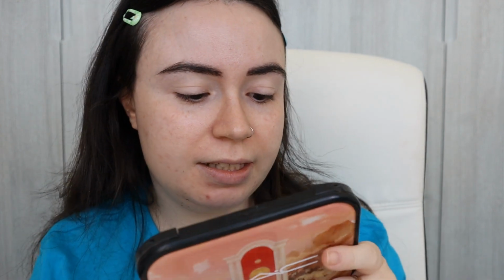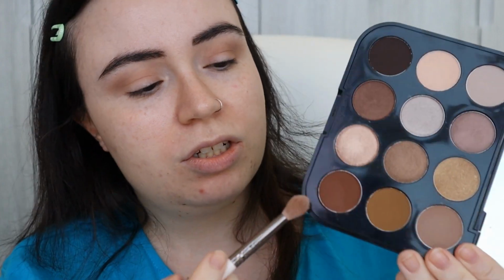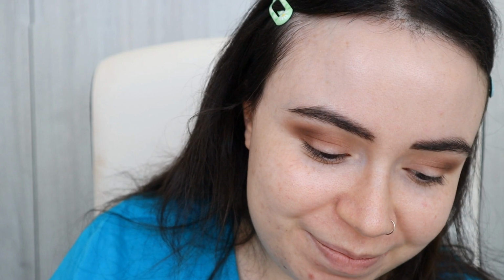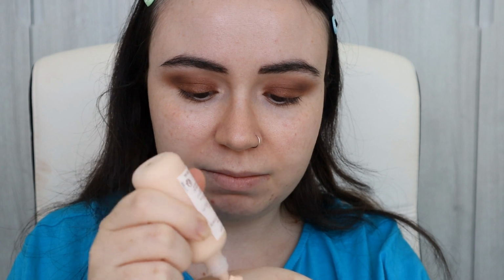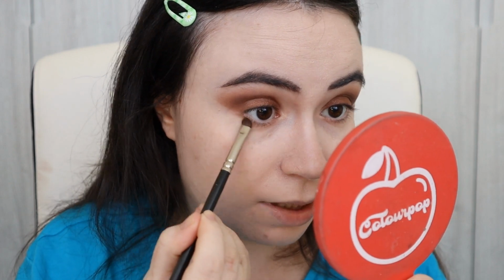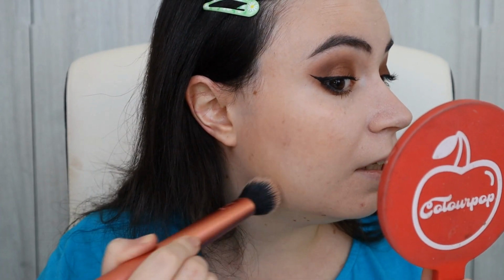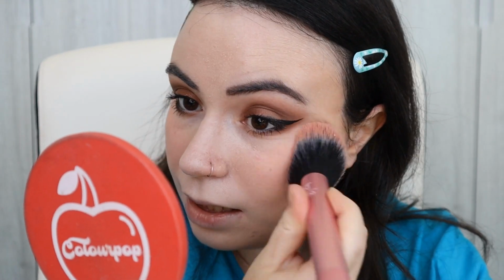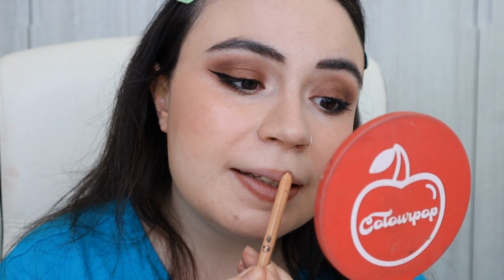TESTING NEW MAKEUP! // MAKEUP BY MARIO NEW BLUSHES; MAC CONNECT IN COLOUR; RARE BEAUTY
Hey guys! Today I’m going to be testing some new makeup items and giving you my opinion on them!
So grab a cup of tea and come hang!!

♡ socials ♡